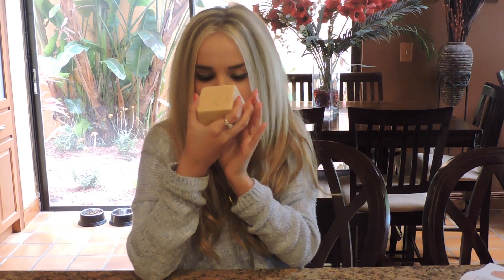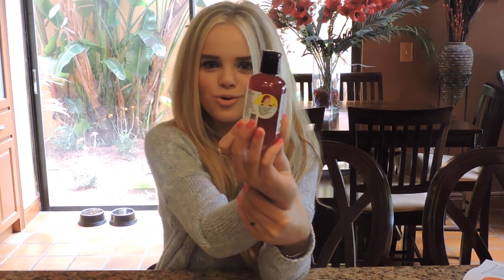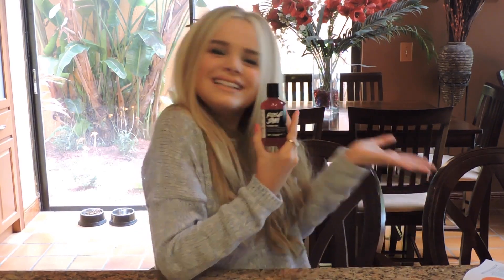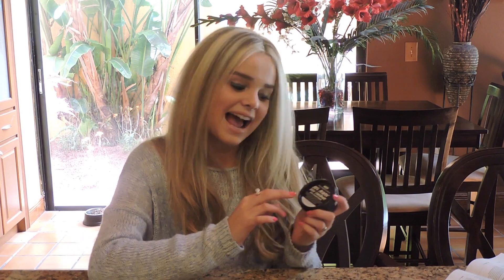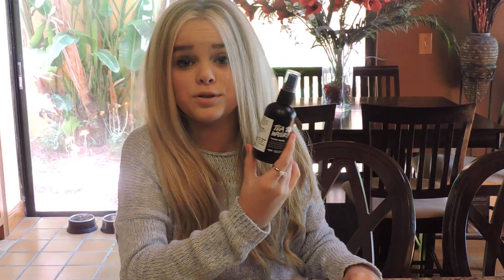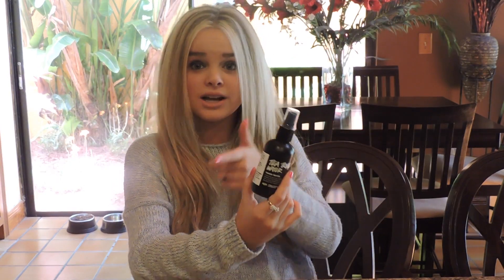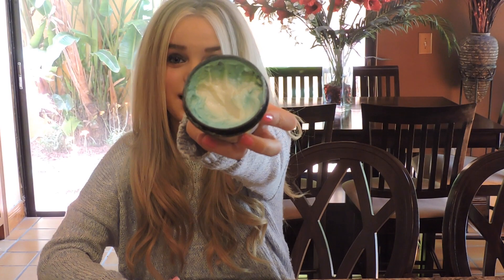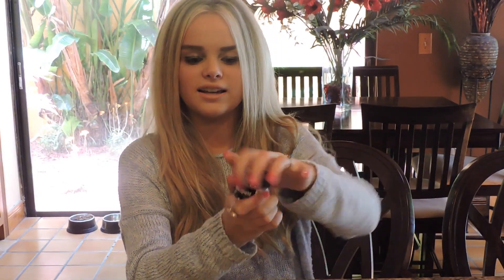Lush Haul | Mia Diaz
Outfit:

Sweater- Abercrombie Kids
Skirt- Abercrombie Kids
Shoes- Steve Madden
Crossbody Bag- Michael Kors

xoxo, Mia Diaz